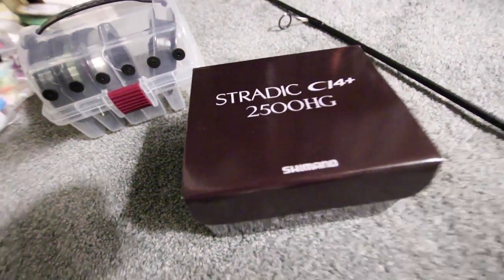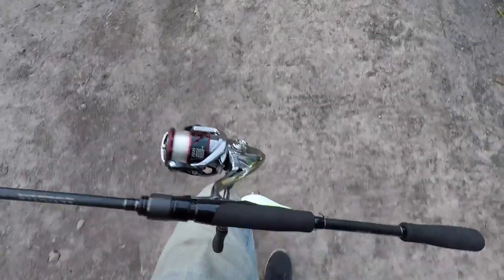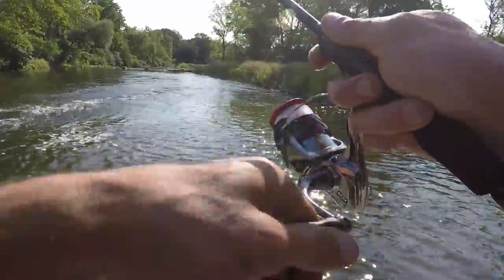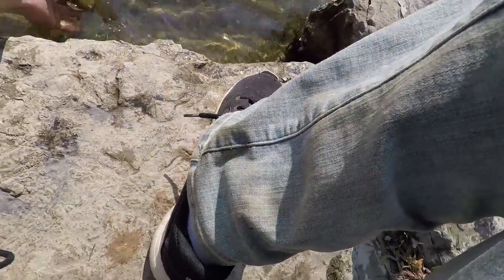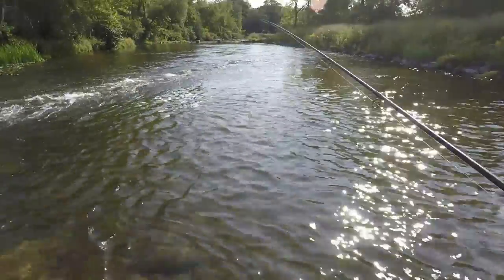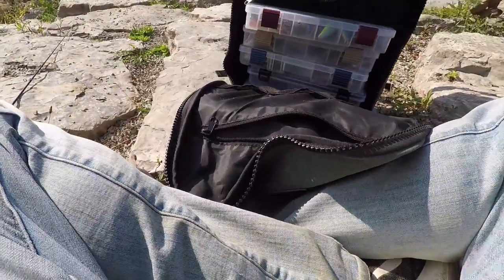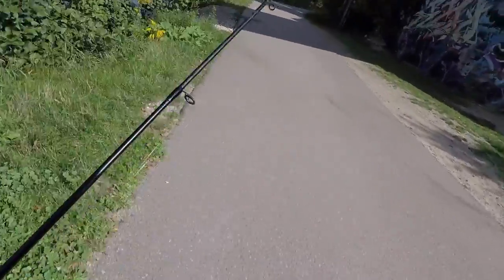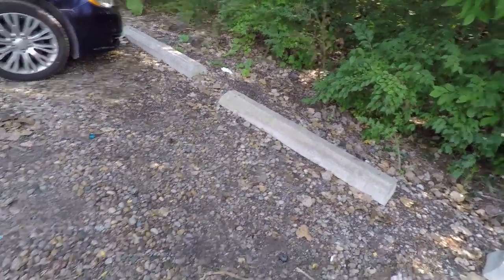FISHING For Sunglasses And A Spinning Reel!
Went fishing with a spinning reel and light line, ended up catching sunglasses and a fishing reel all in the same day. Honestly cannot believe I caught a spinning reel while fishing for smallmouth bass.